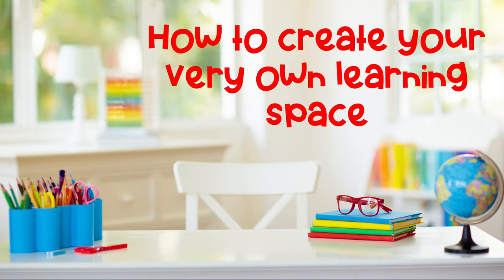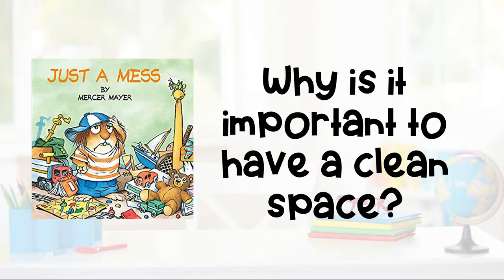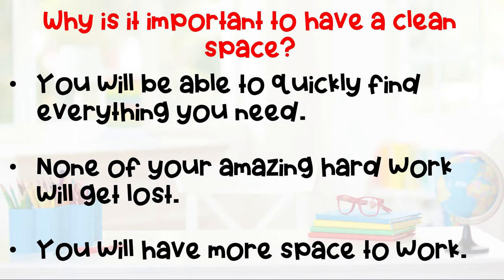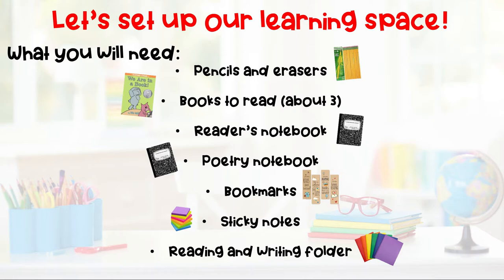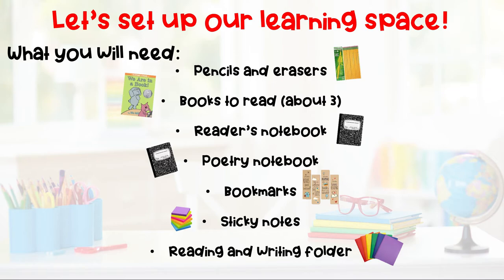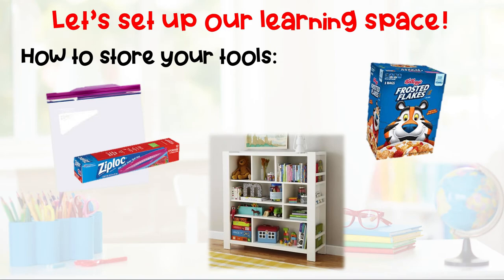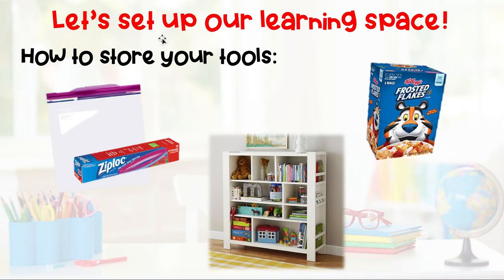How to Create your Learning Space